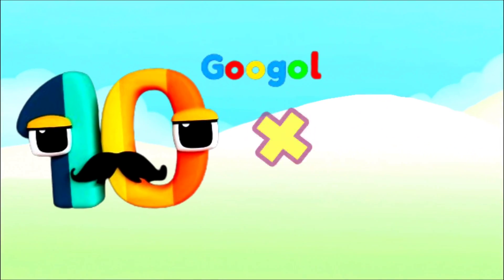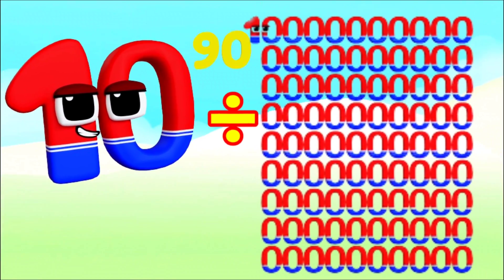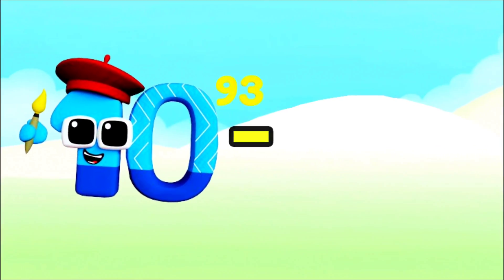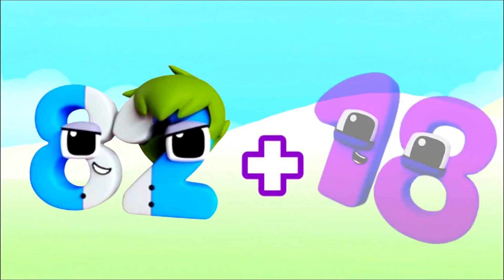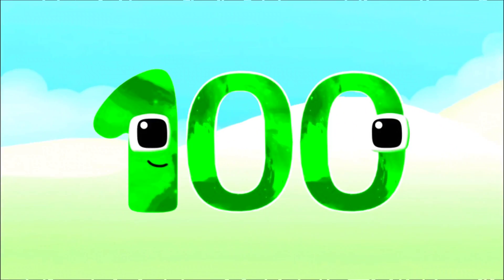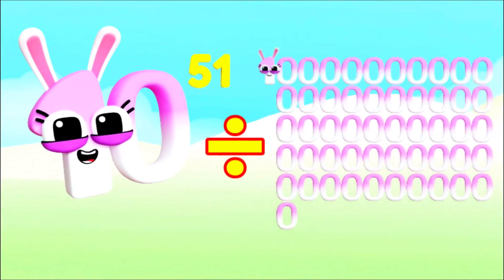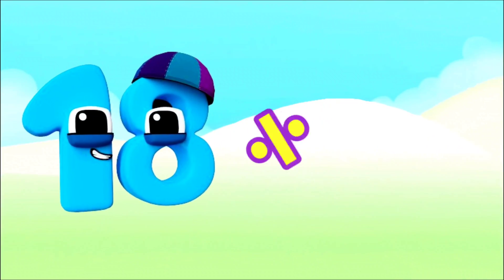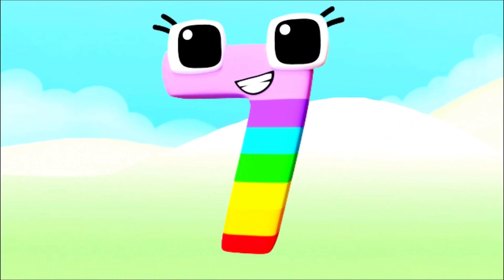Wonderland Numberblocks: CENTILION Grounded in Wonderland | Counting Subtraction of BIG NUMBERS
At Wonderland, we engange  whit fun educational content.
nursery rhymes